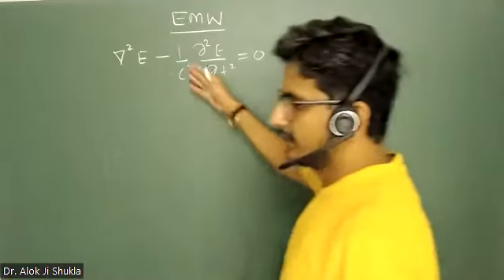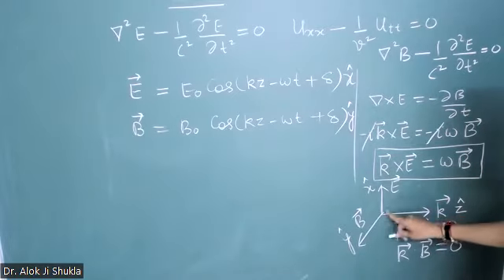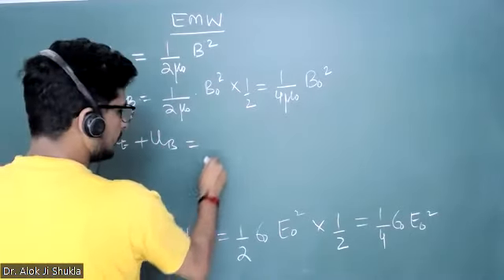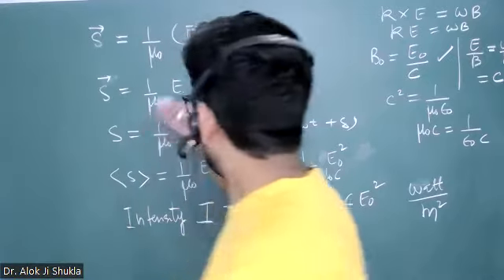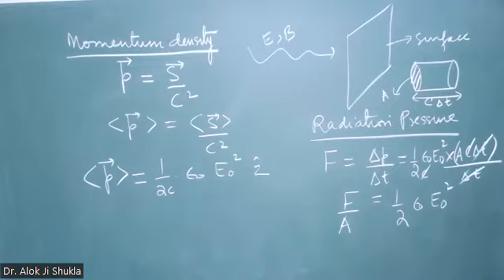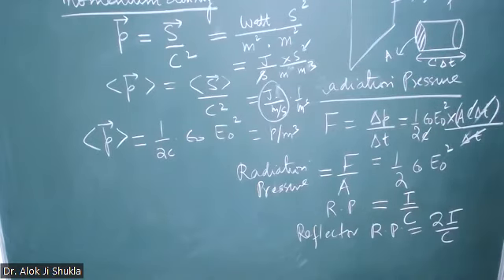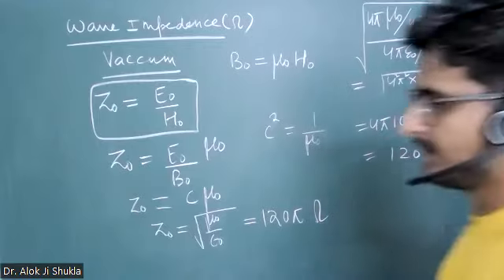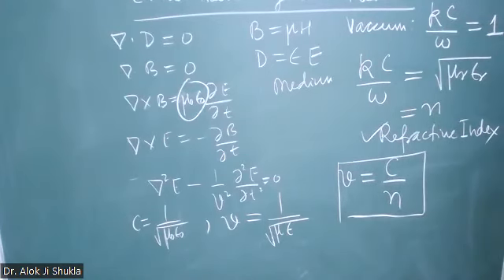Electromagnetic Waves Lecture 2